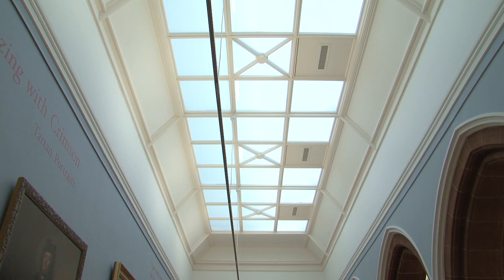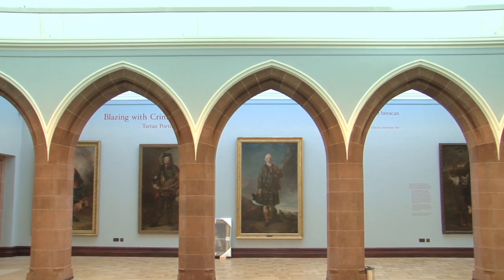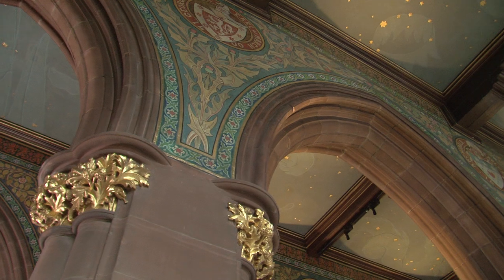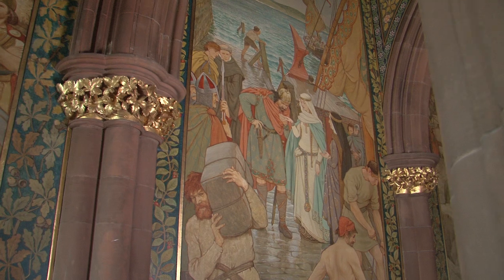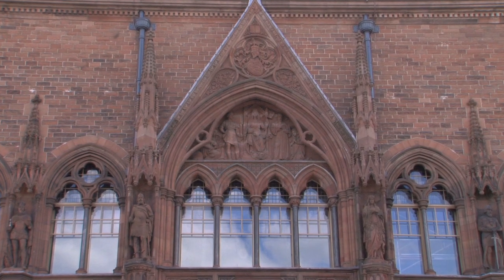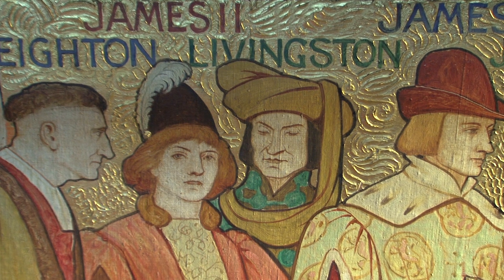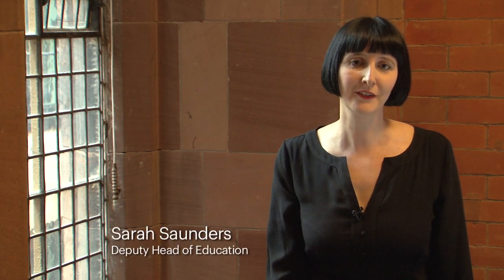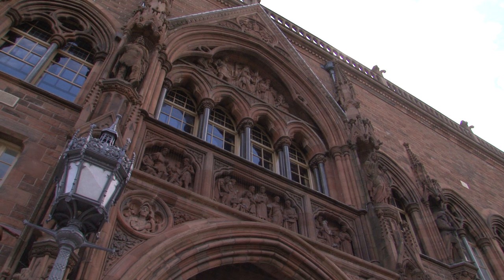Scottish National Portrait Gallery | Favourite Features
Staff from around the Scottish National Portrait Gallery talk about their favourite feature of the building, from the distinctive red brick of the building itself to hidden surprises like the motorcycle-helmeted pedestal ornament.